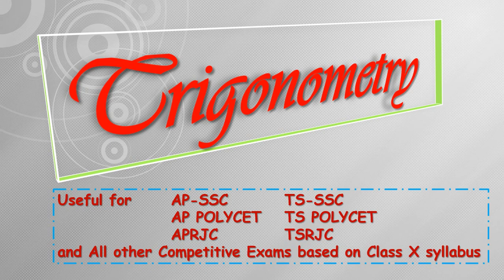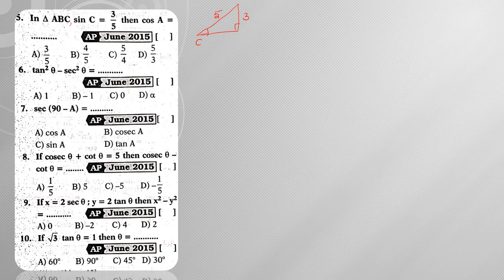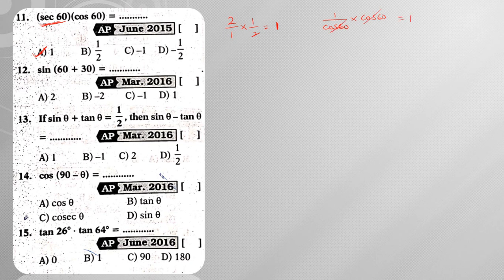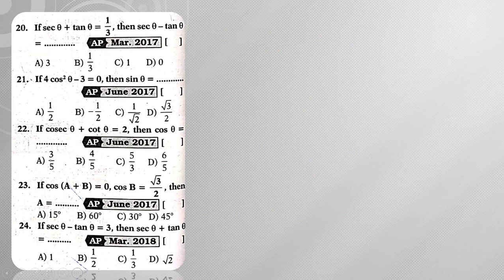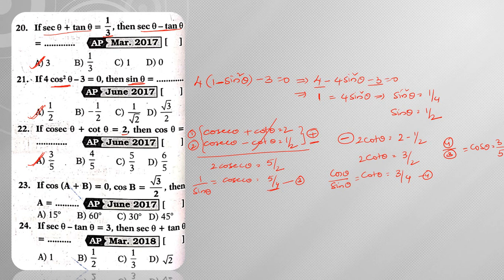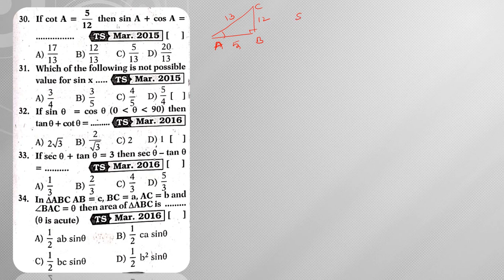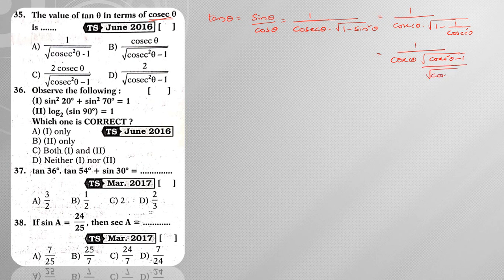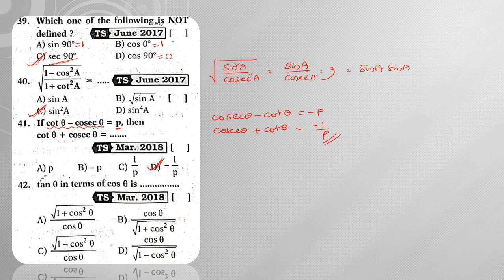Trigonometry | Previous Year MCQS | Useful for all competitive exams based on Class X syllabus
***Question no 5 there is a correction
CosA = sinC